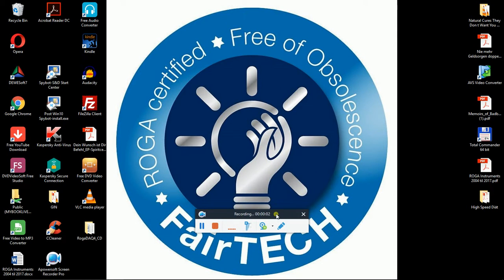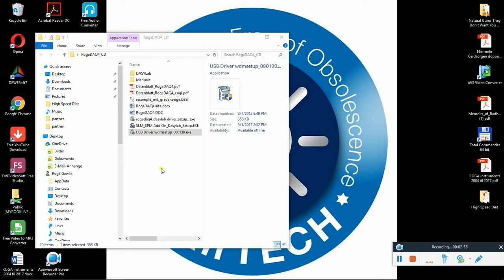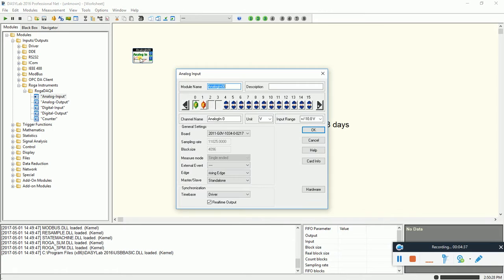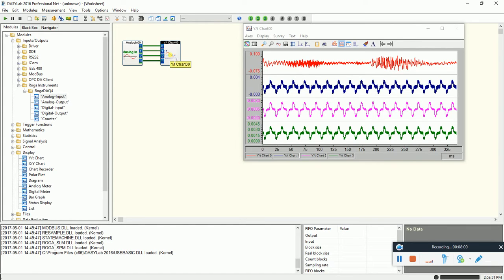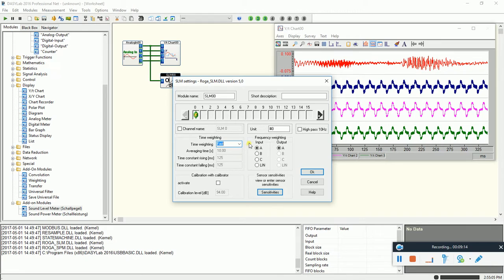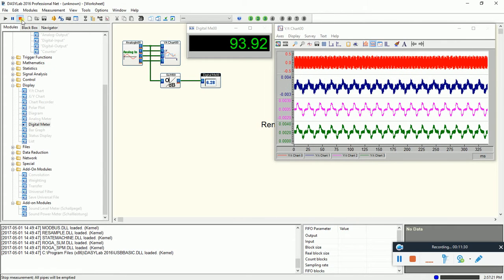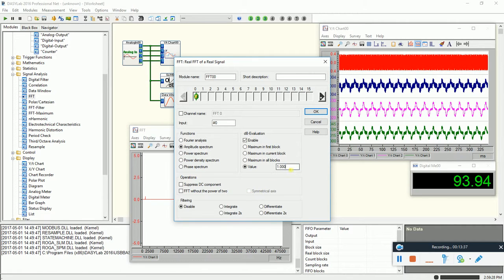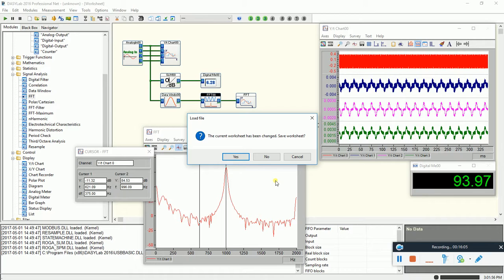RogaDAQ4 Getting Started with DASYLab 2016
RogaDAQ4 setup with DASYLab including sound level measurement add on module.